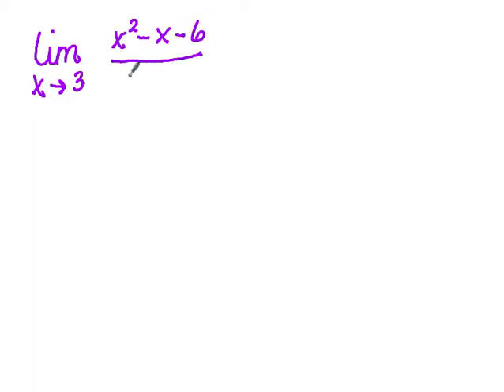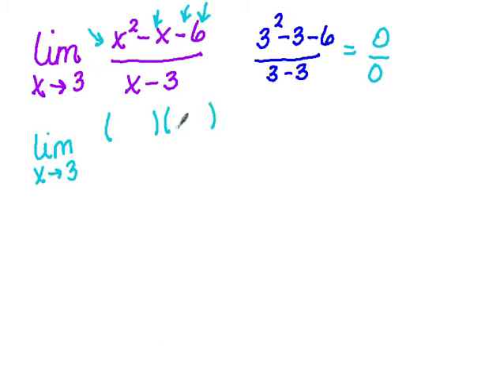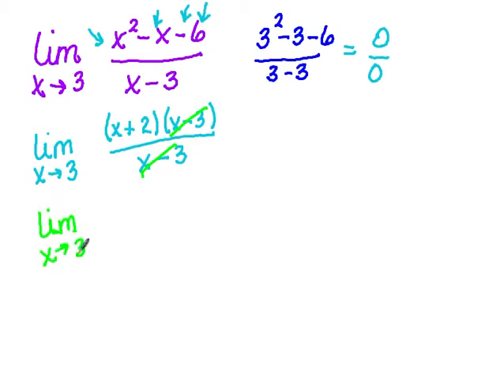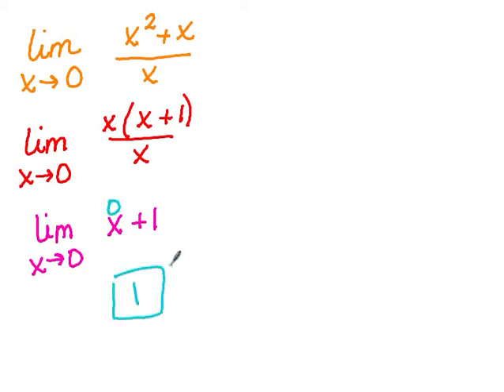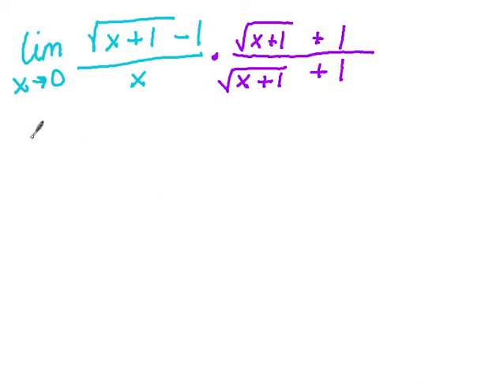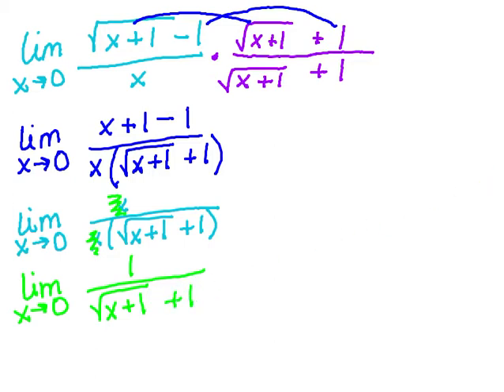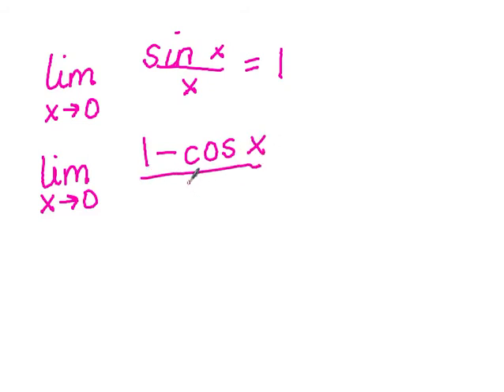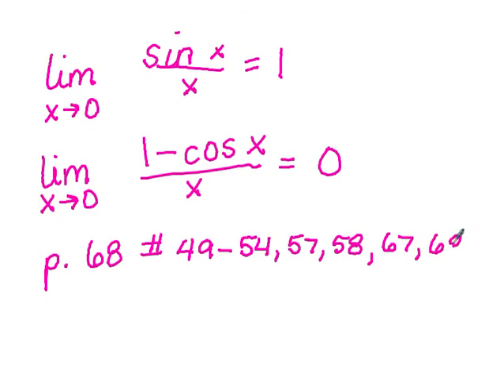Calc--Lesson 1.3 Day 2.mov